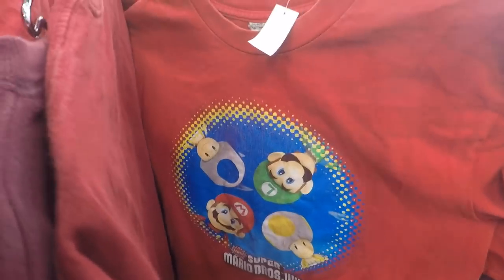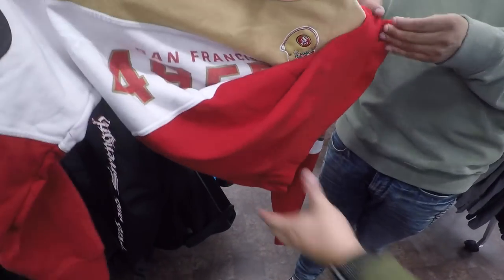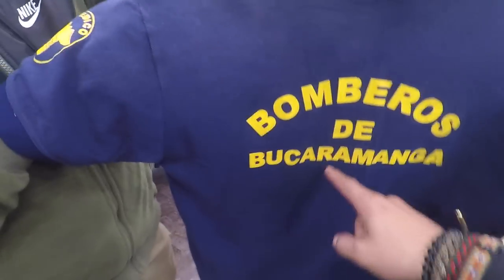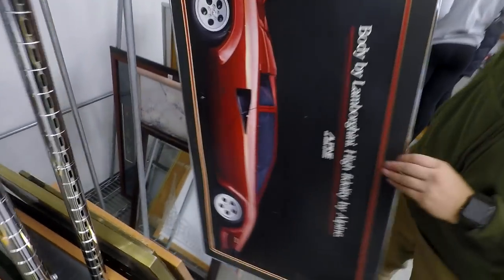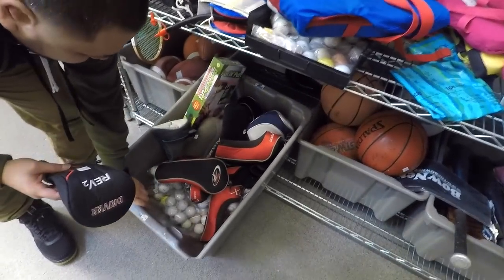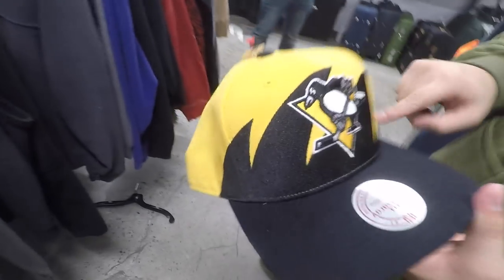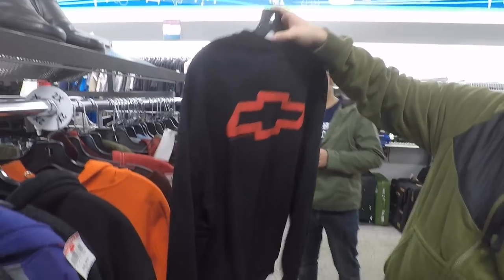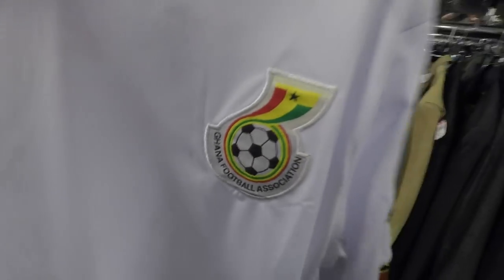thrifting Vlog 3! Golf while you Poop? Vintage NIKE and Polo Sport! Old School FUBU !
We decided to go to a couple of thrifts to see what we find!! check it out!

eBay account